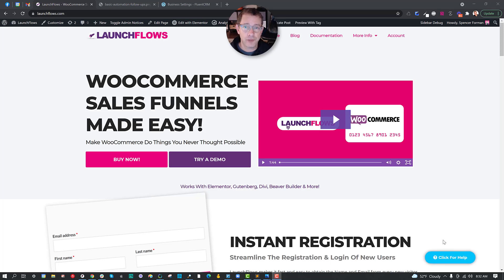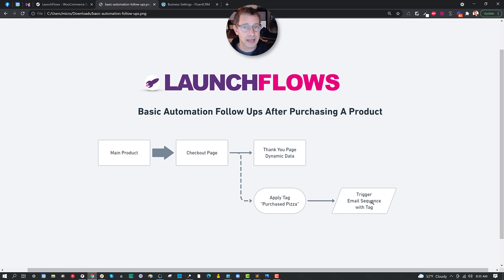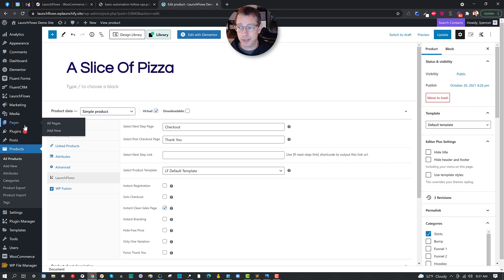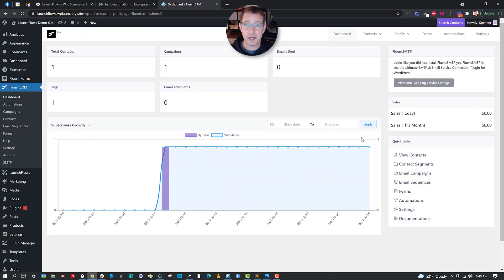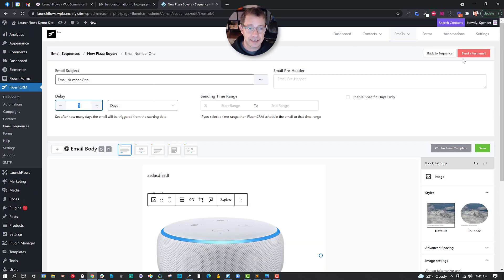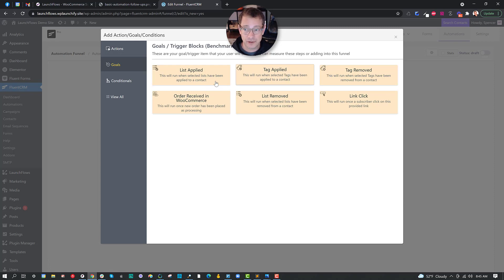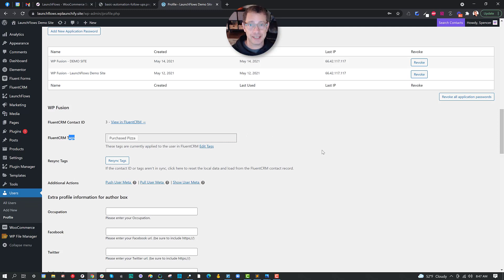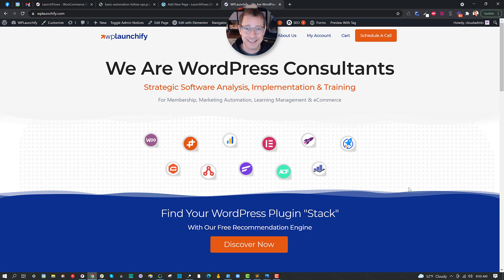How To Create An Automated Sales Funnel Follow Up With WooCommerce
In this video you'll learn how easy it is to create a custom user journey for anyone that visits your WooCommerce shop or sales pages.

Even if you're just starting out in WordPress!

Using just a few key plugins, you can create an incredibly powerful system that enables capability you would otherwise have to pay $300 per month or more to obtain through ClickFunnels or other SaaS solutions.

In this video, we use LaunchFlows, WooCommerce, FluentCRM and WPFusion.